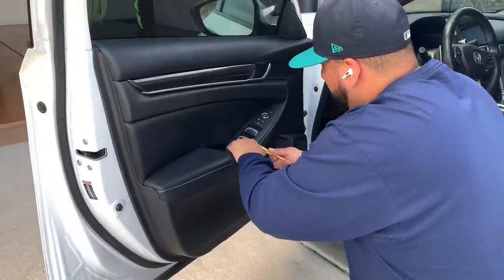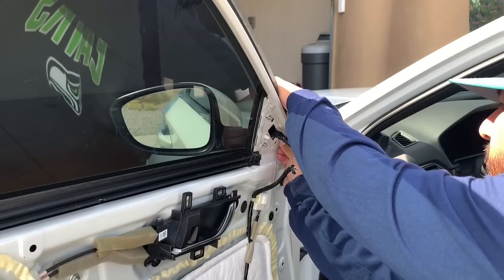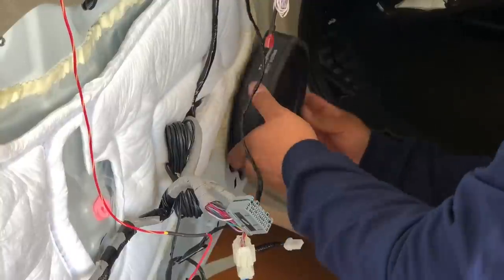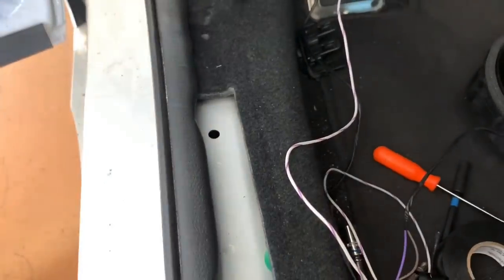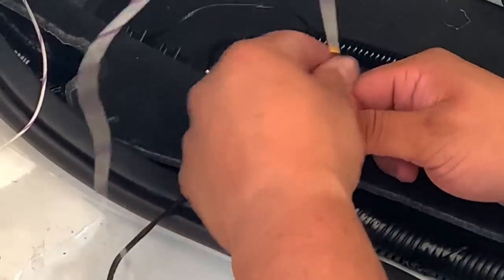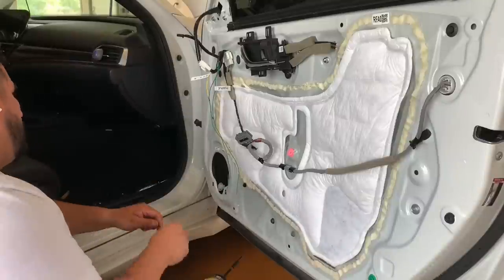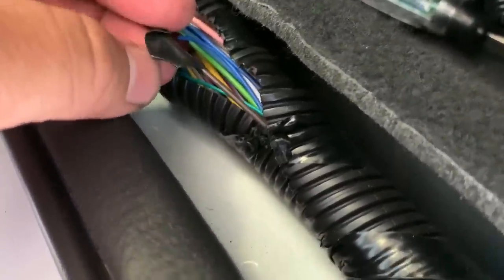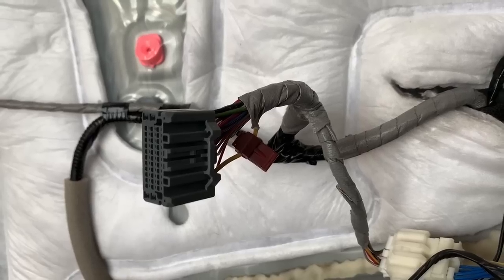TopLine Auto Shop LED & Power Folding Mirror Install | 10th Gen Accord (All Models)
This video is an install and instruction video for the Top Line Auto Shop LED & Power Folding Mirrors for the 10th Gen Accord.

These mirrors can be installed on ANY 10th Gen Accord using the instructions in the video.
And I’ll help you out with the install.

Features include:
• Power Folding Inward with Double Tap of Lock Button
• Power Folding Outward with Double Tap of Unlock Button
• LED Mirror Signal Indicator
• Auto Inward Fold with walk away auto lock function.
• Normal Mirror operation and Manual Fold option within the interior of the car w/ supplied switch.
• LED mirror lights will flash when signaled, when car is locked, unlocked or hazards are activated.

IMPORTANT: It is highly recommended that you have a circuit tester available to locate the correct wires for the LED signal on the mirrors. Although I do show you the wires in the video, the wiring harness is quite large and you could end up tapping the wrong wire. In addition to the circuit tester you should also have a package of T-Tap’s (18G) and Connector (18G) for the passenger side door connections.

You should also keep the battery disconnected at all times, except to quickly test for the signal with the circuit tester. Having the doors open will drain your battery and can leave you stranded. If you can, leave the battery on a tender so you have worry free installation.

If you have an accord that ALREADY has LED mirrors, you DO NOT need to tap the wiring harness. You already have the correct harness from Honda. You will need to run the purple and brown wires (wrapped in black) from the drivers side door to the passenger side for power.

T-Taps: (Thanks Cody!)

Connectors:

AIRIC Red Butt Connectors Crimp 100pcs 22-16AWG Butt Connector Fully Insulated PVC Wire Butt Splice Connectors, 22-16 Gauge

Electrical Tape:

Scotch 700 Electrical Tape, 03429NA, 3/4 in x 66 ft

Battery Tender:

STANLEY BC25BS Smart 12V Battery Charger for Car/Marine Charging

Trim Removal Kit:

SunplusTrade 11Pc Auto Trim Door Panel Window Molding Upholstery Fastener Clip Removal Tool Kit

Cruxmoto.com
Toplineautoshop.com